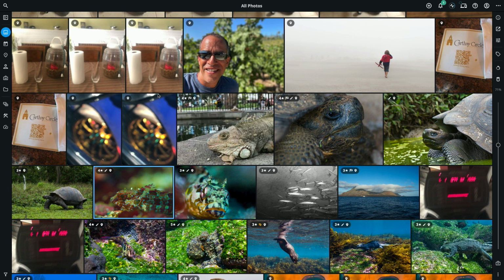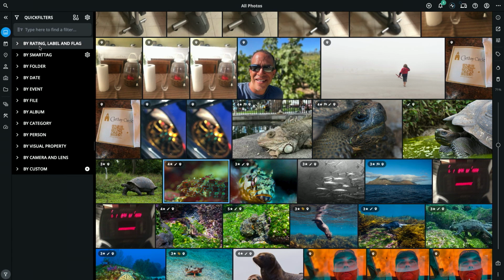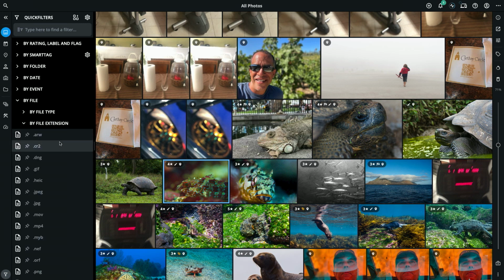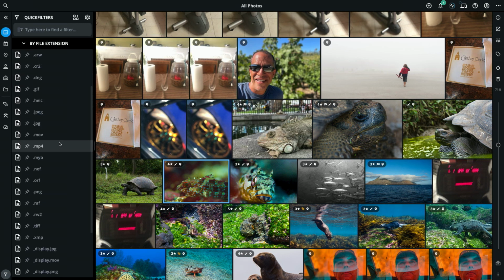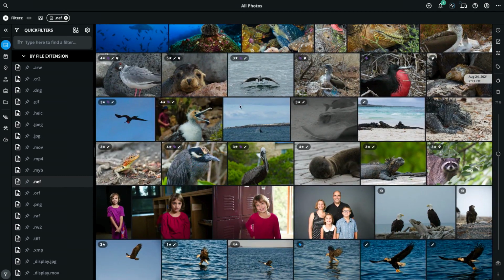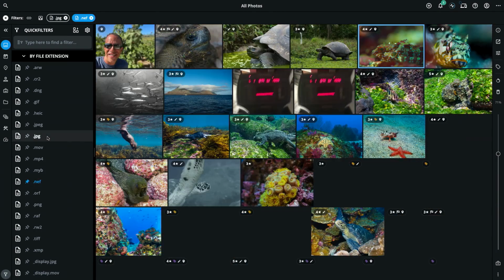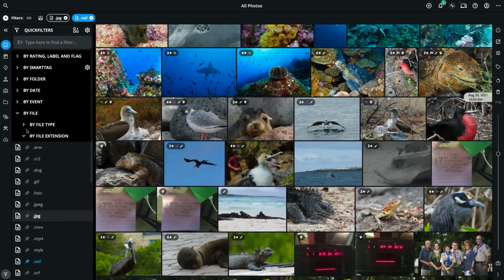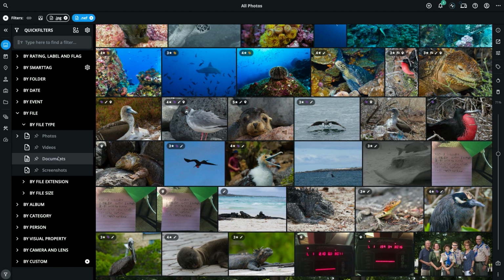Filter by File Extension or Type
Learn to efficiently locate images by filtering based on file extension or type.